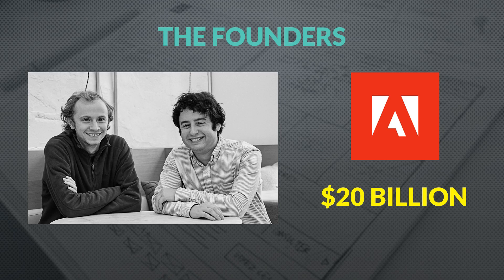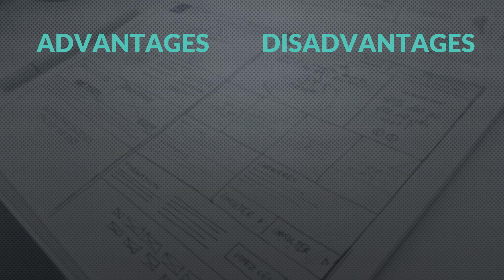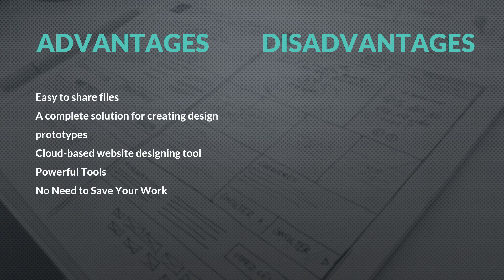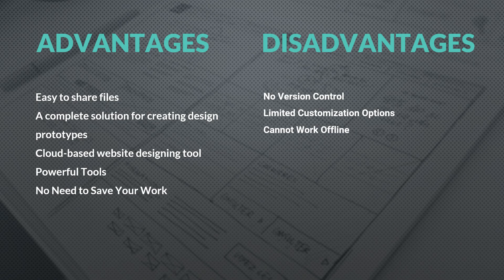What is Figma in 100 seconds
Transform your digital presence with our seamless UI/UX, frontend, backend, and app development expertise.

Hello everybody, today we want to learn you everything's need to know about Figma in 100 seconds.
Figma is a platform where teams design together, It Works on any platform and can be used pretty much to create any things like Logos, Apps, Websites, and much more.
Figma uses slack for team communication and Files provides real-time updating, All you need to start using it is a computer with a good browser and an internet connection then You can go to Figma’s website and sign up for a free account, so you can start working on your designs right away!
Figma was launched on September 27, 2016 by Dylan Field and Evan Wallace.
Today, Figma is part of the Adobe ecosystem; Adobe completed its purchase of the company in September 2022 for $20 billion.
Now we will look at some of the advantages and disadvantages of Figma
Easy to share files
A complete solution for creating design prototypes
Cloud-based website designing tool
Powerful Tools
No Need to Save Your Work
The following are the disadvantages of Figma:
No Version Control
Limited Customization Options
Cannot Work Offline

In the comments, you can say what design you want so that we can prepare the video for you.